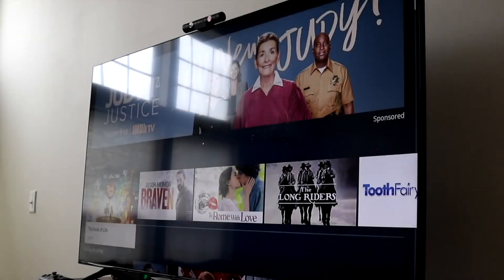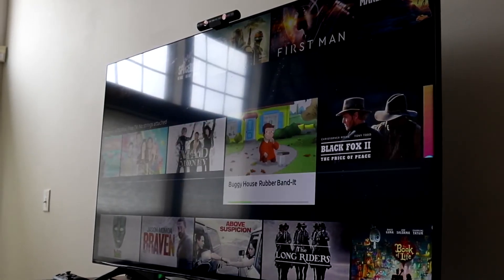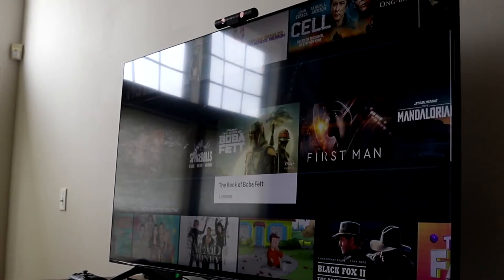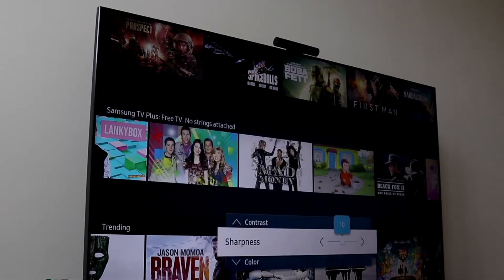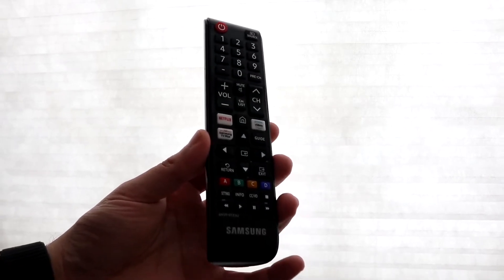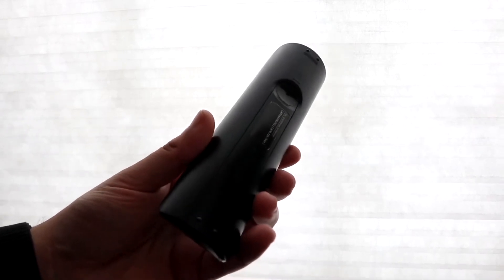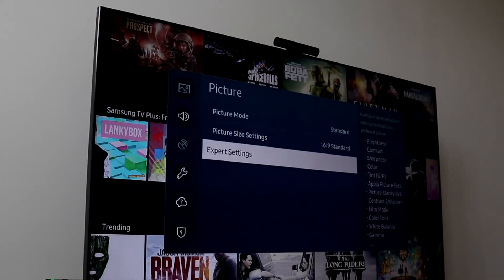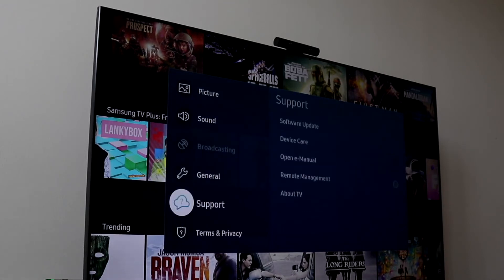How To Install Apps On Samsung Smart TV! (2022)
Here is exactly How To Install Apps On Samsung Smart TV! (2022)